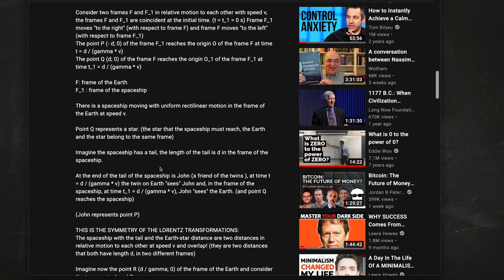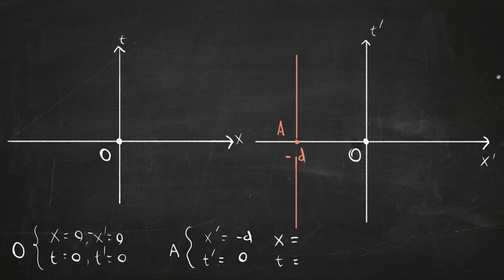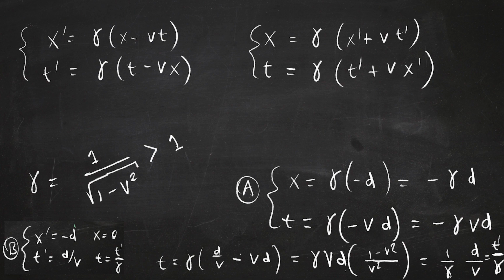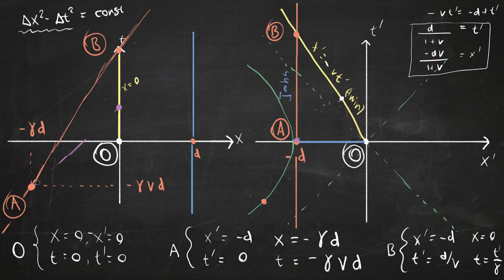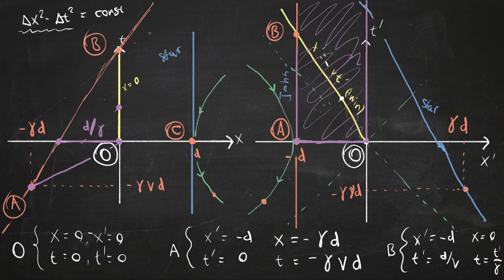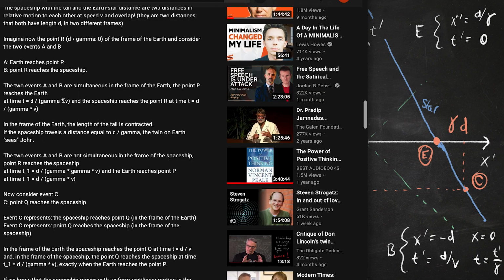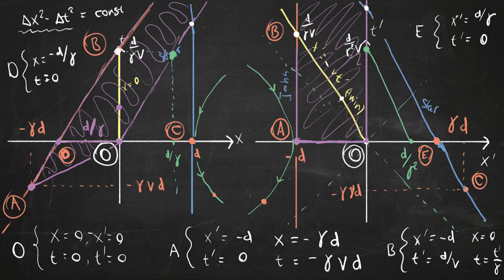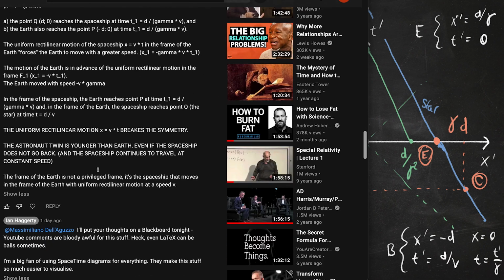Is Special Relativity Inconsistent?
This is a video response to an apparent asymmetry proposed in a comment to my video on the Twin Paradox.

It turned out to be an interesting intellectual exercise!

41:01:01 -- Mistake! Should be d / v